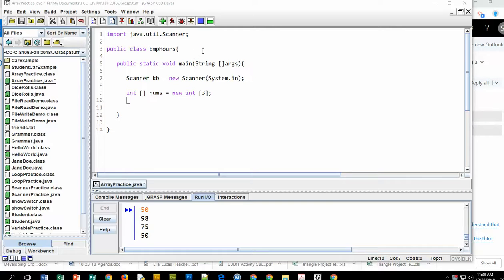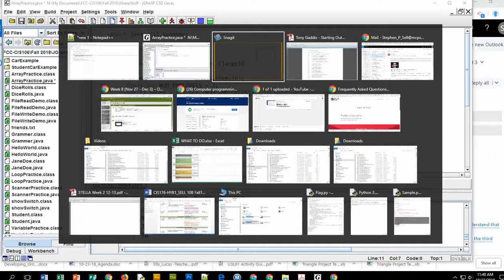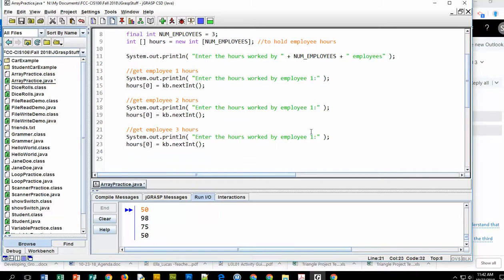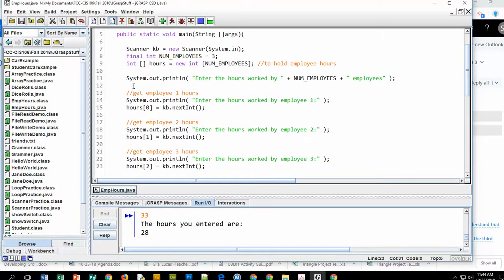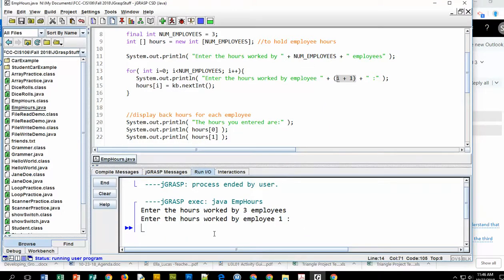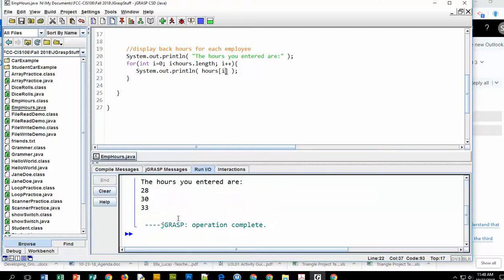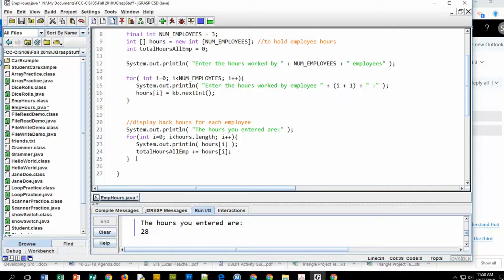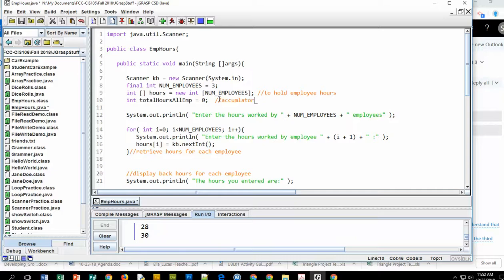Mod 19 Java Prog Act